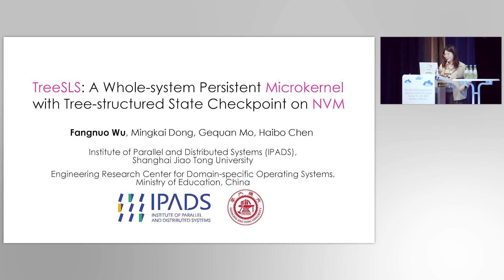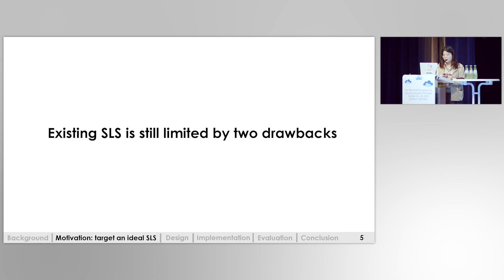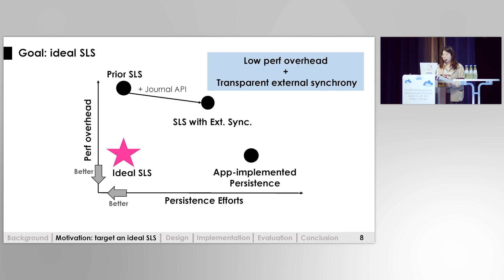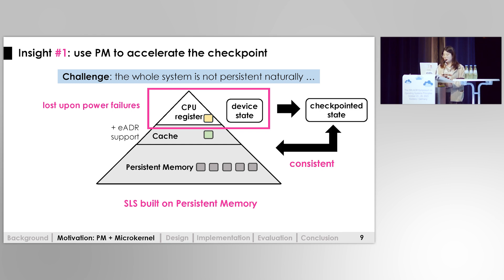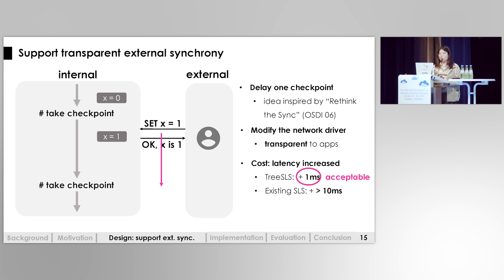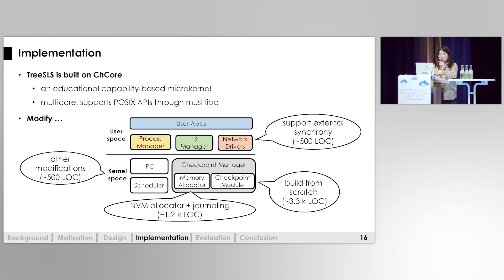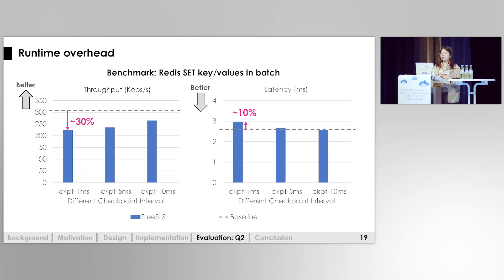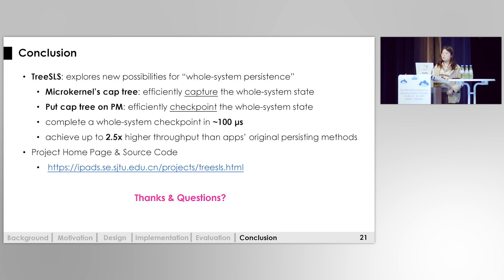SOSP '23 | TreeSLS A Wholesystem Persistent Microkernel with Tree-structured State Checkpoint on NVM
Authors: Fangnuo Wu (Institute of Parallel and Distributed Systems, Shanghai Jiao Tong University), Mingkai Dong (Institute of Parallel and Distributed Systems, Shanghai Jiao Tong University), Gequan Mo (Shanghai Jiao Tong University), Haibo Chen (Shanghai Jiao Tong University)

Presented at SOSP 2023 in Koblenz, Germany